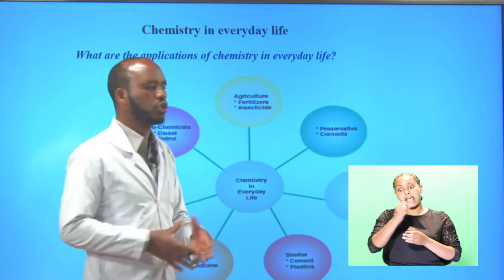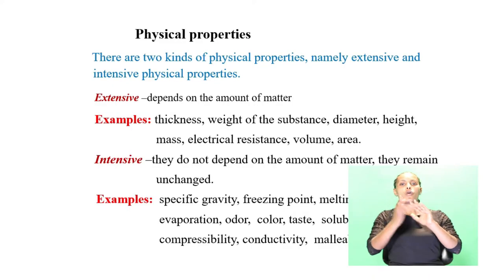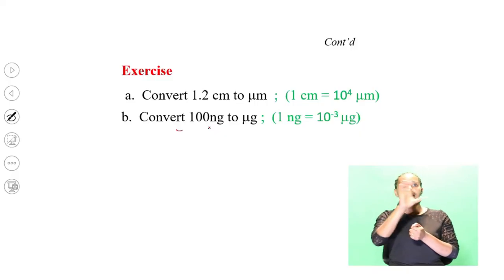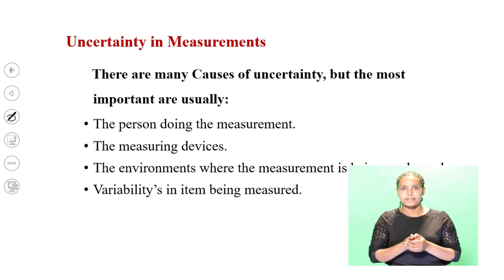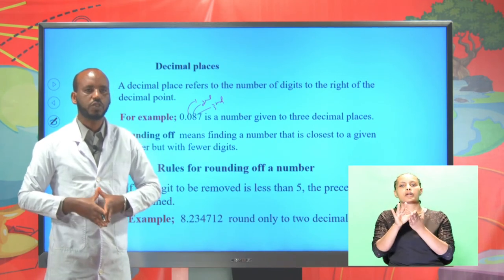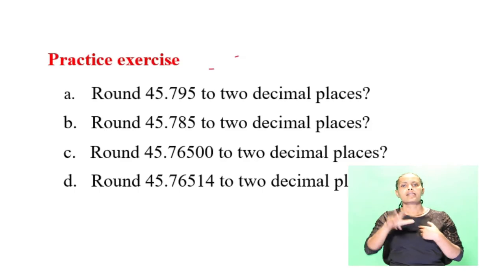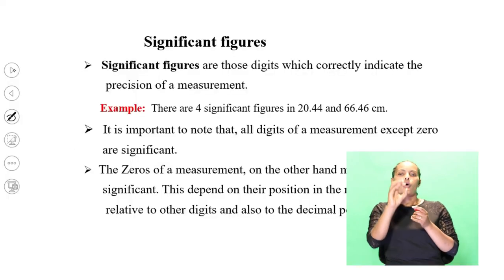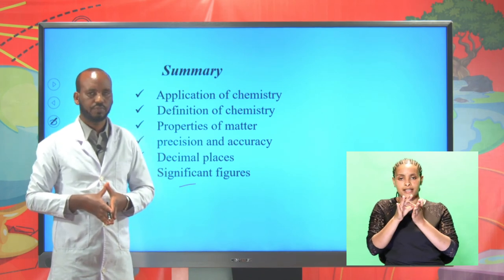Grade 12 Chemistry Revision : Fundamental Concepts of Chemistry